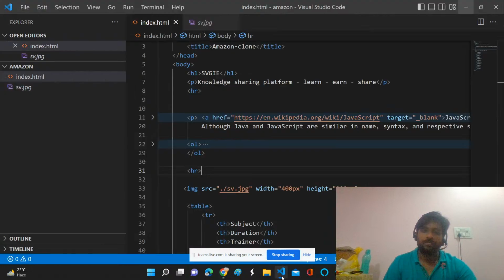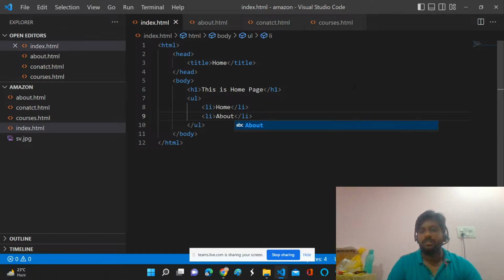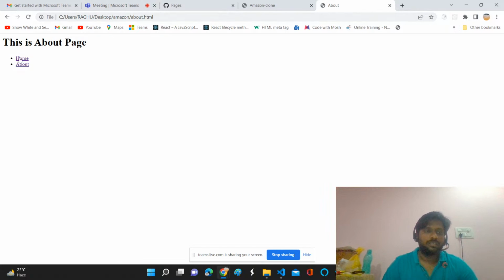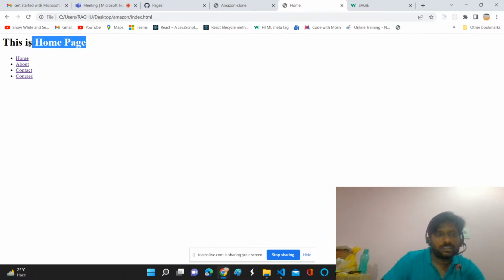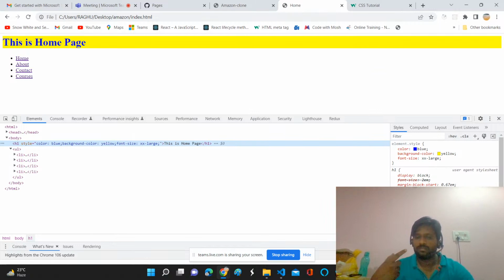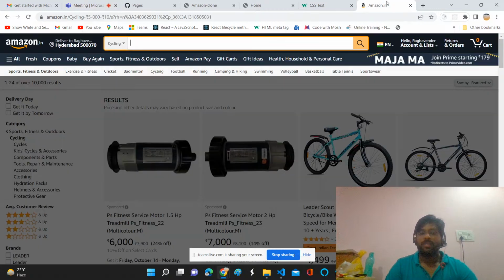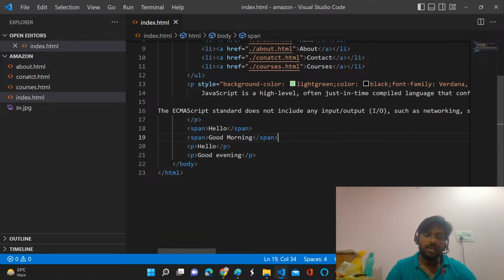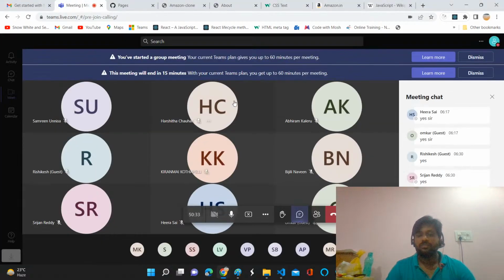100 days learning challenge Day 3